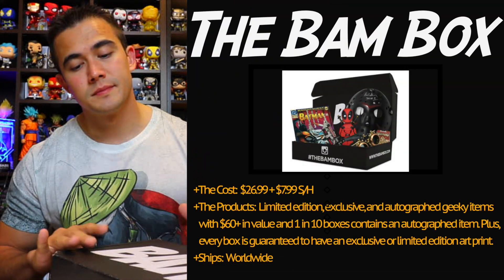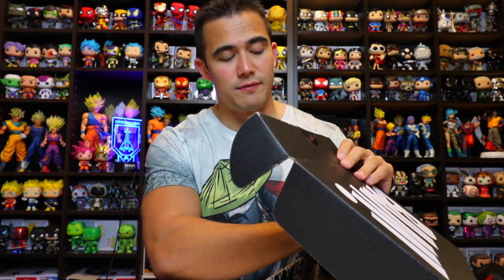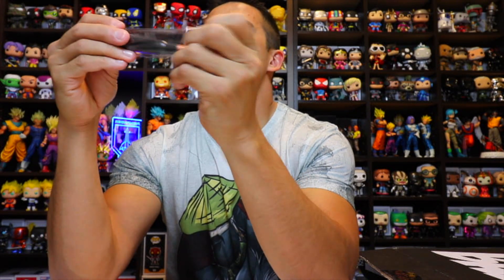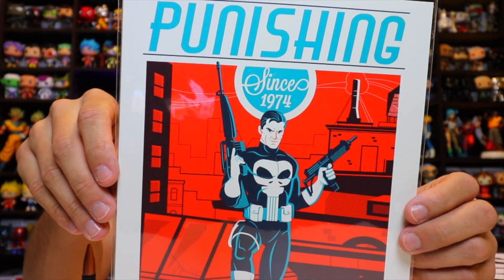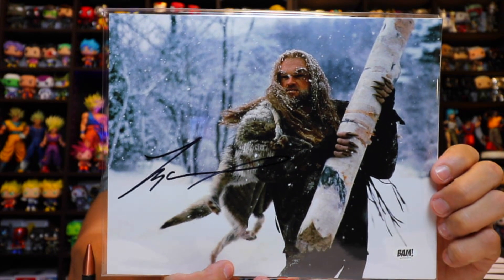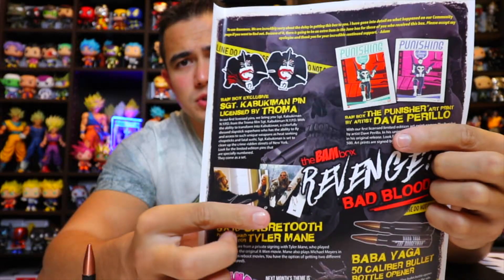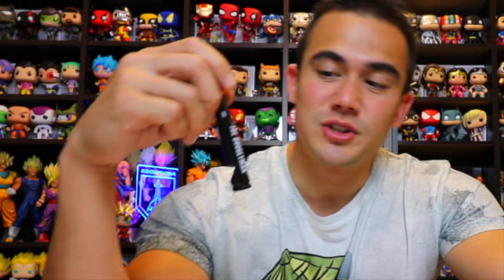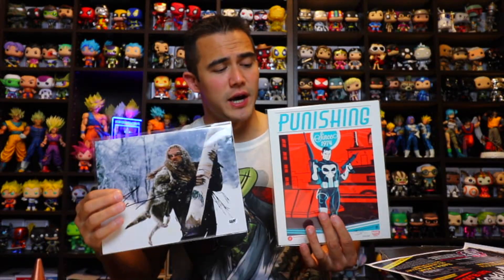The Bam Box Unboxing! | April *Revenge Bad Blood* Box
Newest Bam Box is in! Although we were missing an item this month (Everyone is missing it and will get a bonus item in a future box), it still it its value mark and I personally enjoyed the franchises it chose for this month. This box has a lot of potential and I saw it this month with the choices it made for franchises and celebrity signature. Hope to see bigger celebrities and more cool items like the 50 cal bottle opener from this month's box. Let me know what you guys thought about it below in the comments! Stay Solid!

The Subscription Box: The BAM! Box
The Cost: $29.99 + $7.99 S/H
The Products: Limited edition, exclusive, and autographed geeky items with $60+ in value and 1 in 10 boxes contains an autographed item. Plus, every box is guaranteed to have an exclusive or limited edition art print.
Ships: Worldwide